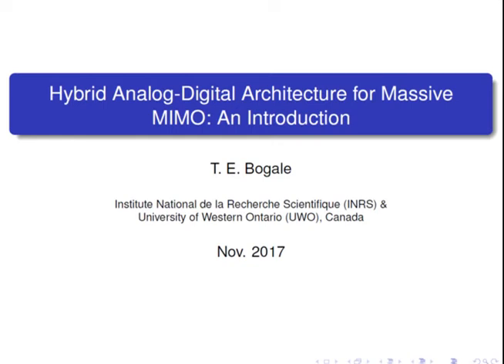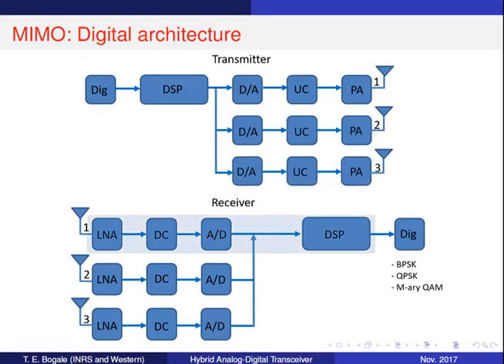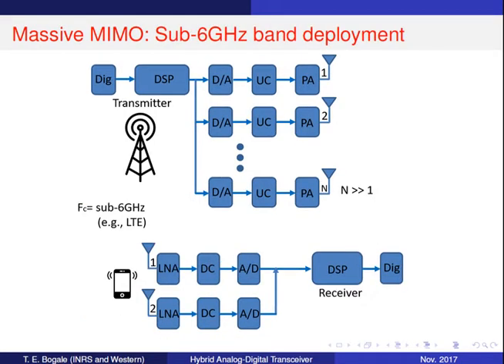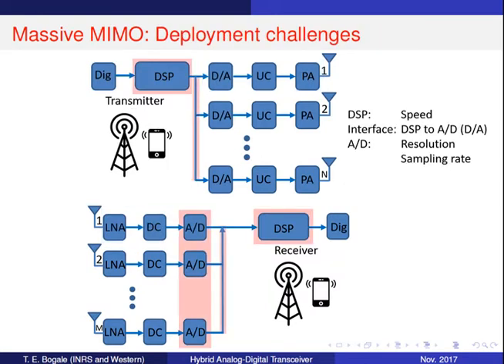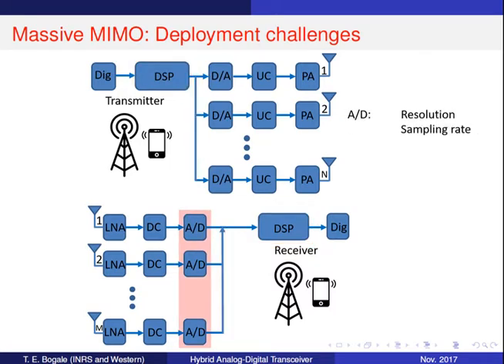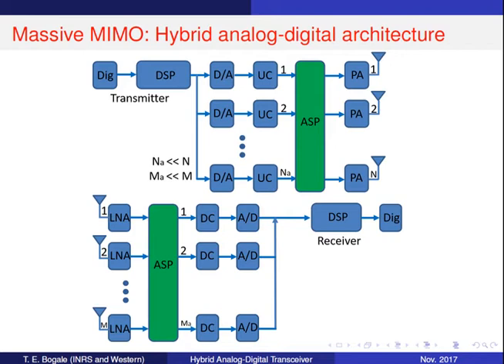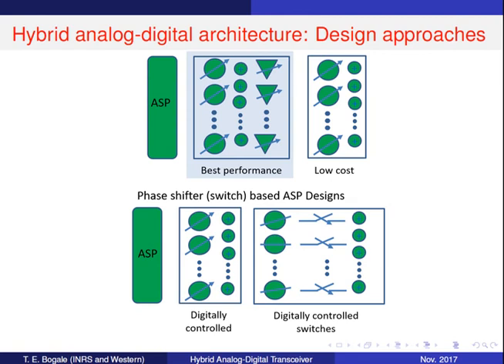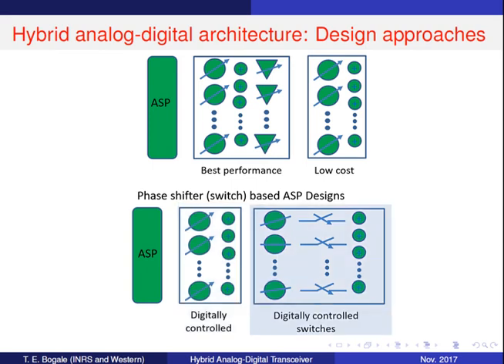Hybrid Analog-Digital Architecture for Massive MIMO: An Introduction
Introductory video about Hybrid Analog-Digital Architecture: Further details can be found in